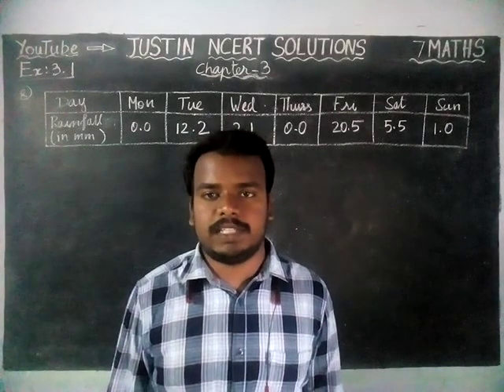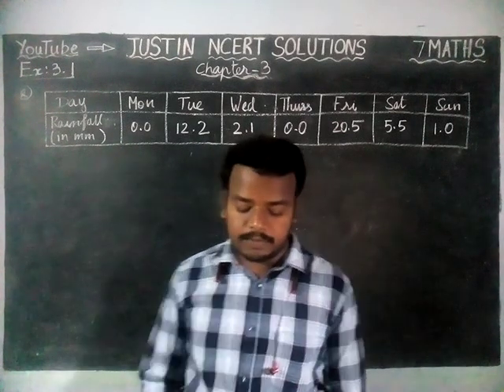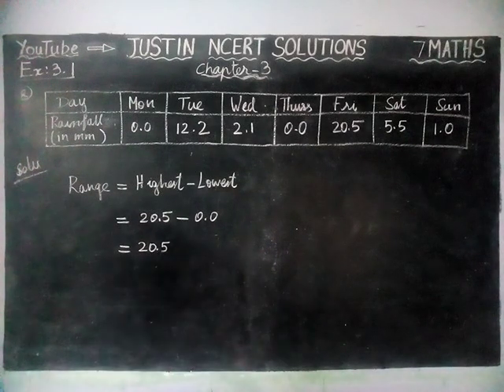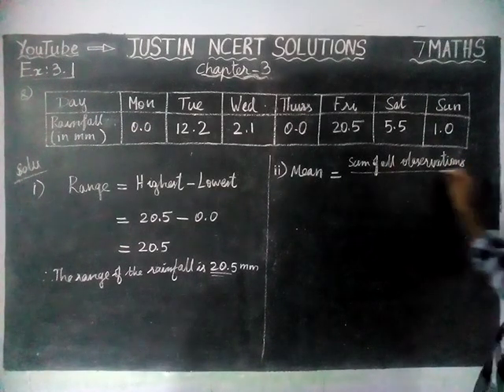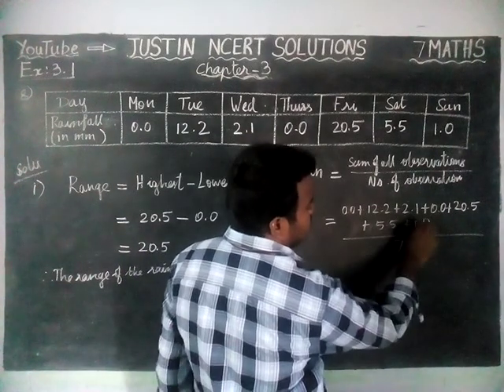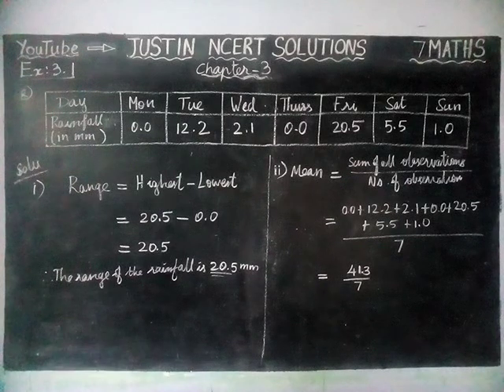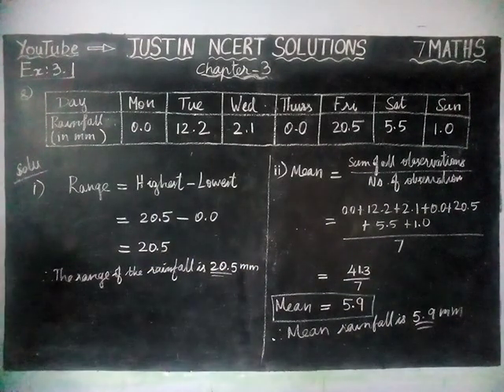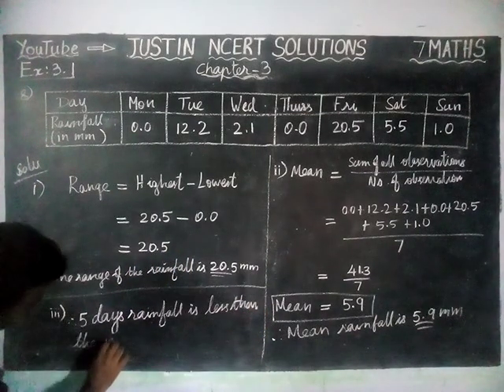Chapter 3 Ex.3.1 Q.No.8 | Class 7 Maths Chapter 3 Data Handling | JUSTIN NCERT SOLUTIONS